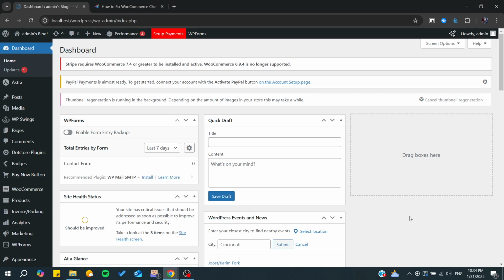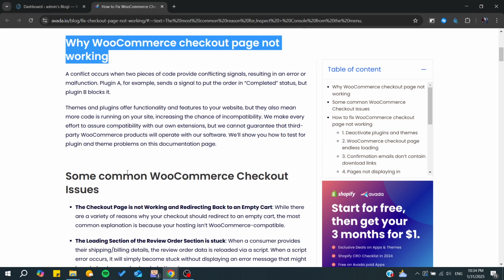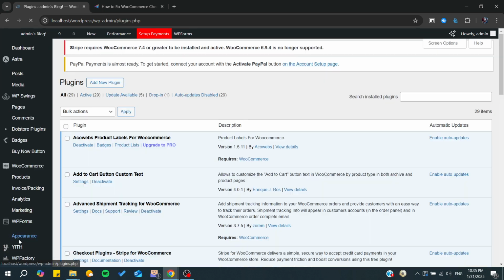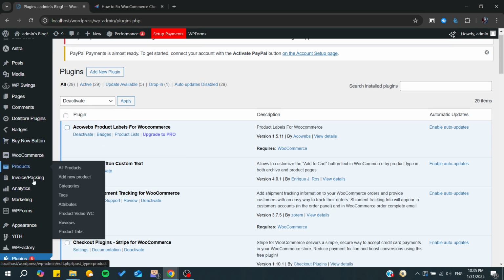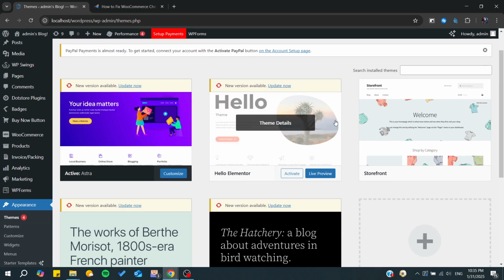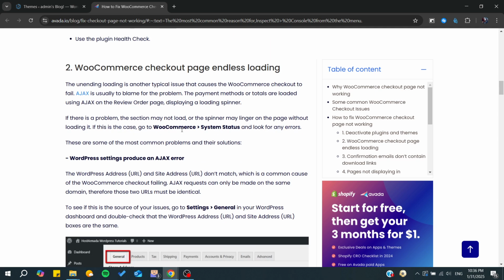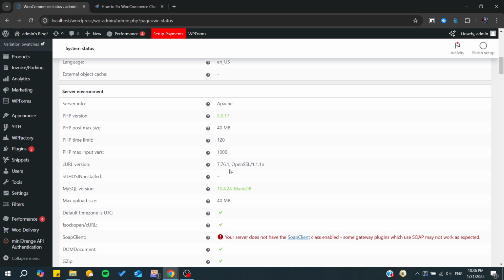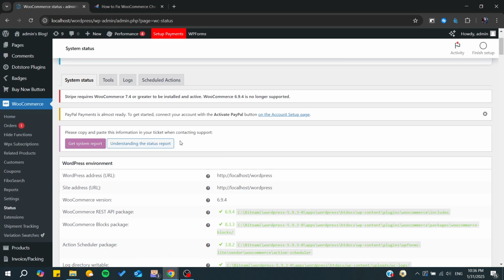How To Fix WooCommerce Checkout Page Not Working Tutorial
Today we talk about fix woocommerce checkout page not working,woocommerce tutorial,checkout page not working woocommerce,woocommerce pages not displaying